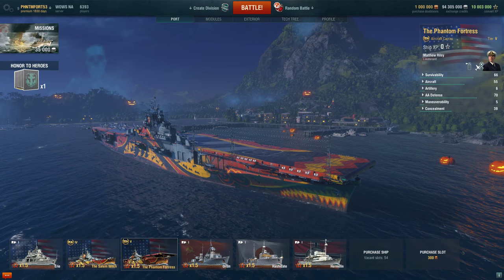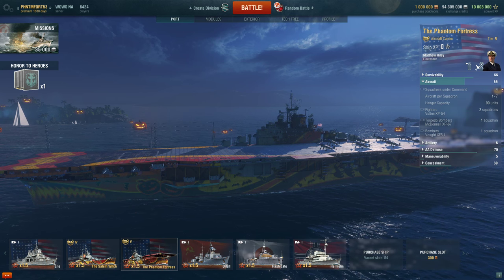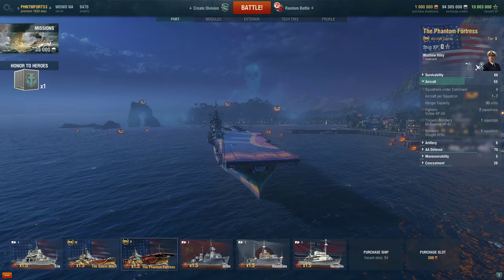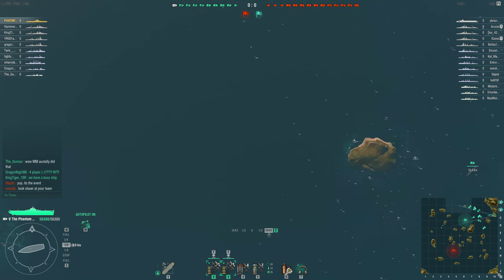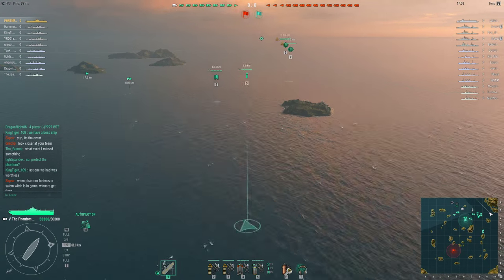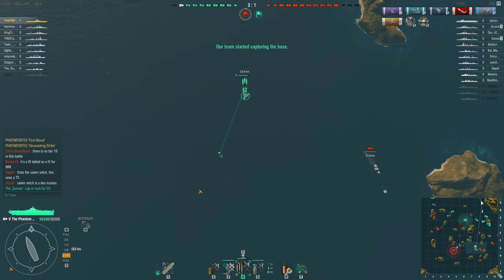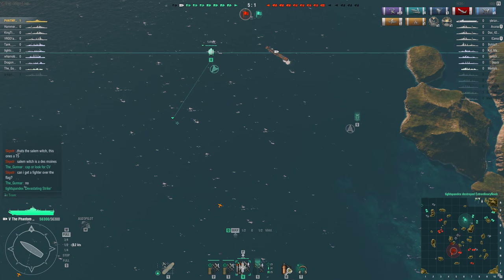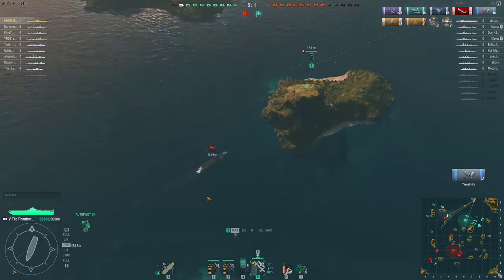World Of Warships NEW - FLYING PANCAKES & Haunted Aircraft Carrier!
GET In World OF WARSHIPS! Download World Of Warships NOW!

World Of Warships - Eerie Events: Rise of the Phantom Fortress News

Can't get enough of World Of Warships?!